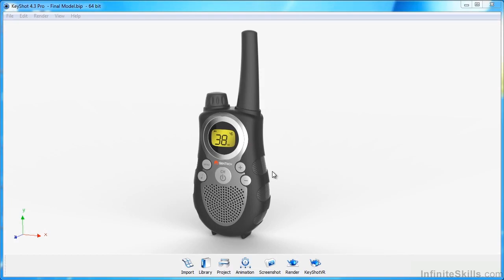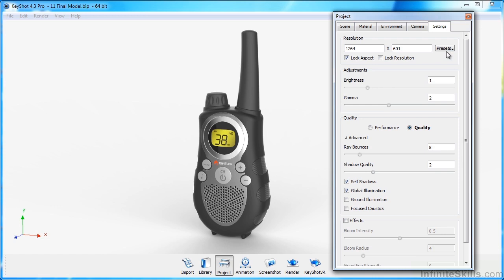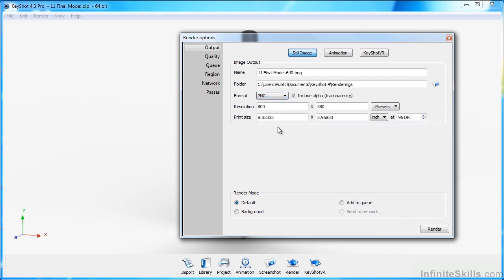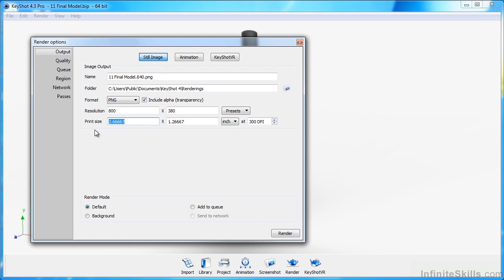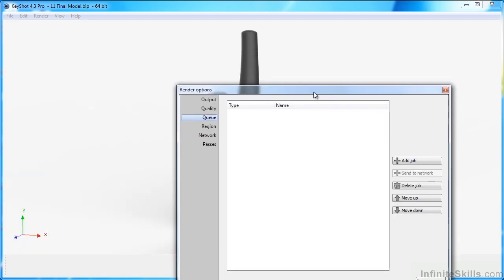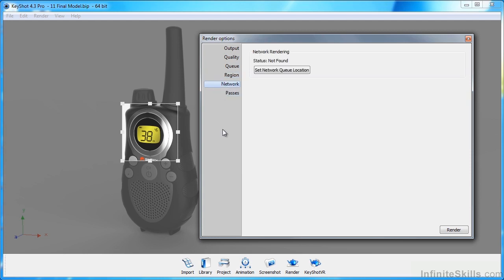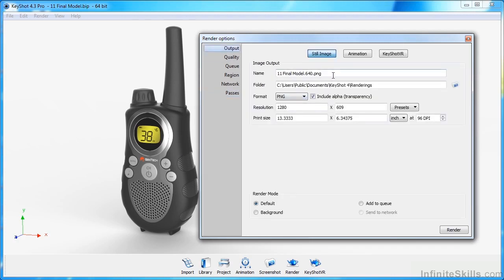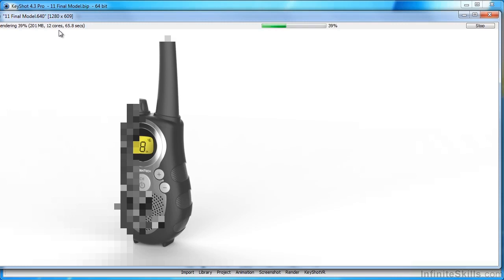Walkie-talkie in Rhino | 1102 Render Setup